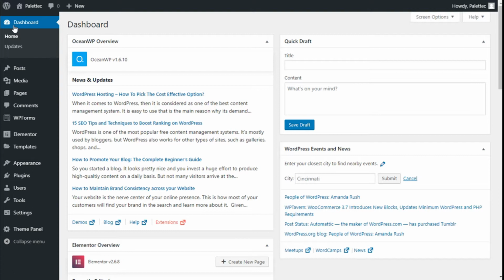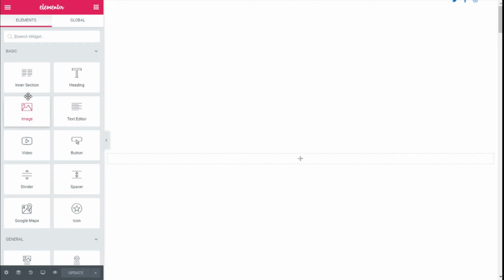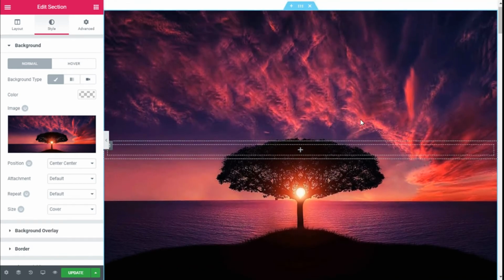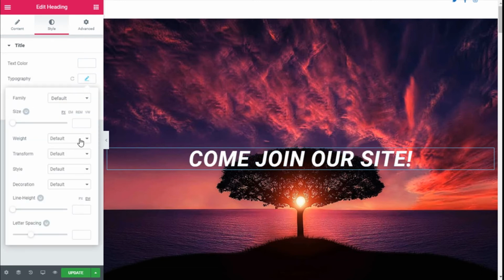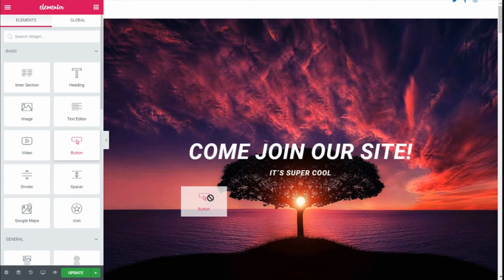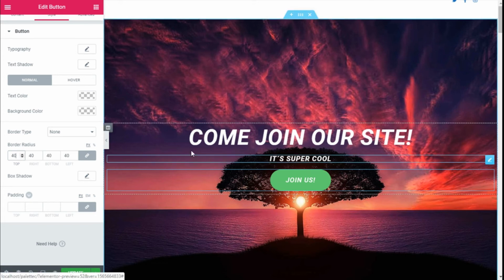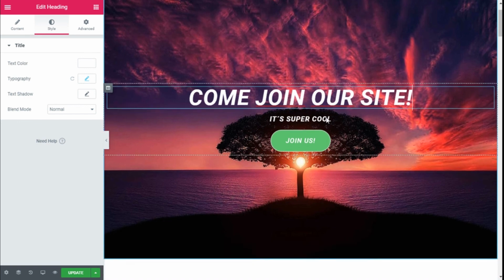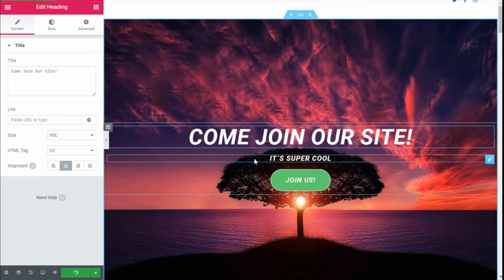Add a Hero Image Section to your Wordpress Homepage.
Fast and easy way to add a Hero Image Section to your homepage.

Only need elementor page builder plugin.